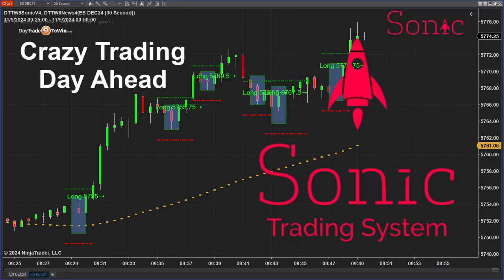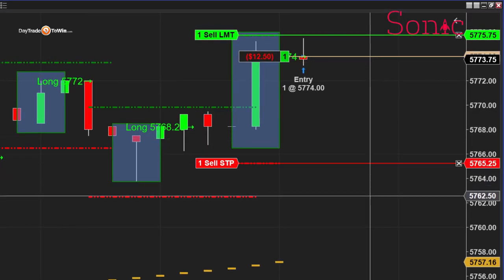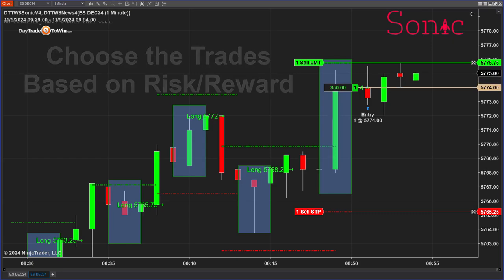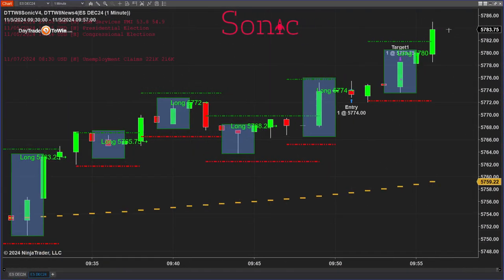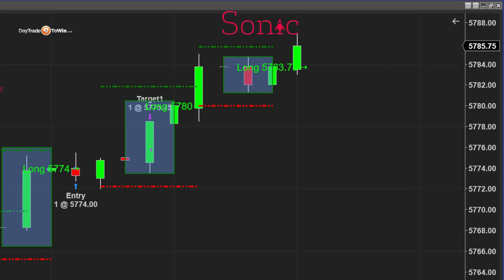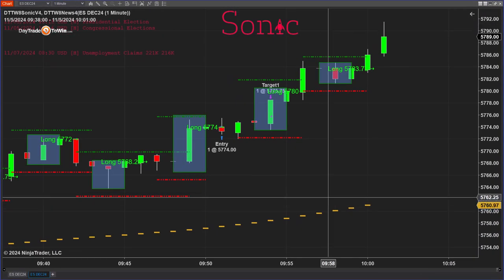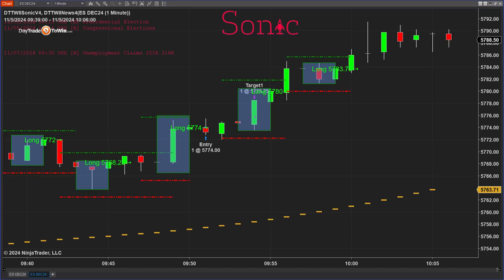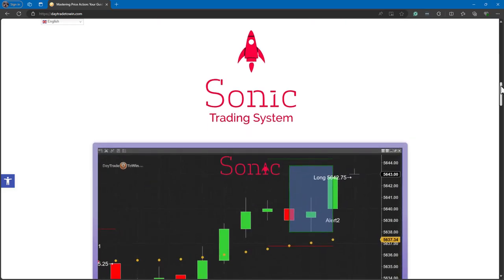Election Day Trading with Sonic System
Avoid Slippage: Enter Trades Like a Pro with the Sonic system. Day trading with our expert and discover how price action can transform your trading strategies. Learn to manage risk like a pro and make informed decisions with live training sessions that boost your confidence.

CHAPTERS:
00:00 - Emini S&P Election Day Trading - Sonic Trading System
00:50 - Election Day Trading Strategies - Emini S&P 500
01:40 - Market Analysis on Election Day - Emini S&P 500

- Engage in live training sessions and accelerated mentorship.
- Access a comprehensive suite of trading tools and strategies.
- Benefit from expert guidance tailored for all trading levels.

Tuesday is a very special election day. We're going to take a look at the Sonic trading system to see how we can achieve the results on a day like today.
 a lot of Traders are using a one-minute chart, so that's what we're going to do, and here we have a one-minute chart with lots of signals already.  I like to trade right after the Market opens

It's actually an exact entry and exactly what the system is telling me and I'm going to expand this out here just a little bit so you can see previous to that we have one two three four signals prior to that where it CS down slows down a little bit sometimes right as the Market opens there could be a lot of volatility just as a recommendation you probably heard me say this plenty of times.
 I'm going to show you the trade as it is as the software provides me the signal just so you can see a representation exactly what the system can do .

ake into account commission and we're using limit orders so there's not any slippage it doesn't matter if you're using trading view or the ninja Trader charting platform the signals should be exactly the same and during the live training we have a live training we have a live trading room you should see the signals exactly as they are in your chart as long as the settings are correct.
I want to see if the Sonic trading system can actually produce on a day like today where we have a little bit more action maybe a little bit more volatility and volatility is good we just have to play it smart and we have to make sure that the stops are within reason.

This content is provided by a paid Influencer of Interactive Brokers. This content represents the opinions of Influencer, which are not shared by Interactive Brokers. The experiences of the Influencer may not be representative of other customers; nothing within this content is a guarantee of future performance or success.
None of the information contained herein constitutes a recommendation, promotion, offer, or solicitation of an offer by Interactive Brokers to buy, sell or hold any security, financial product or instrument or to engage in any specific investment strategy. Investment involves risks. Investors should obtain their own independent financial advice and understand the risks associated with investment products and services before making investment decisions. Risk disclosure statements are found on the Interactive Brokers website.